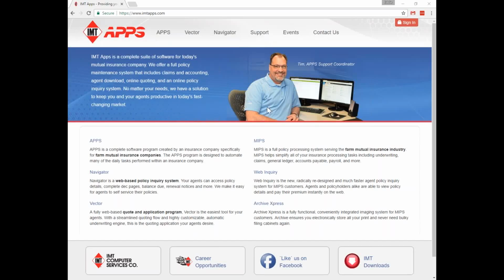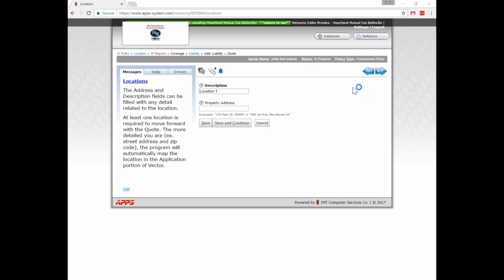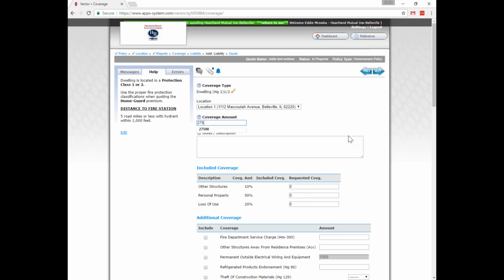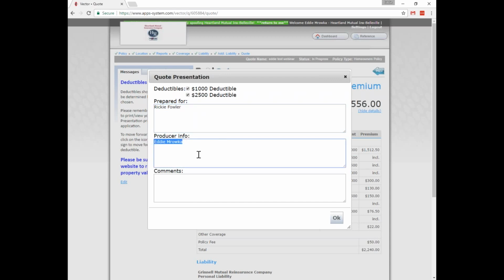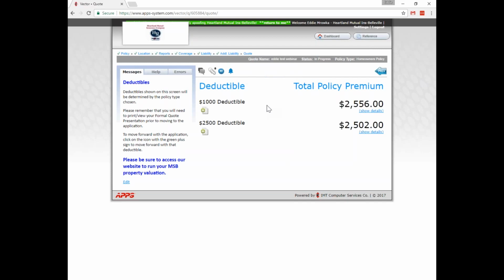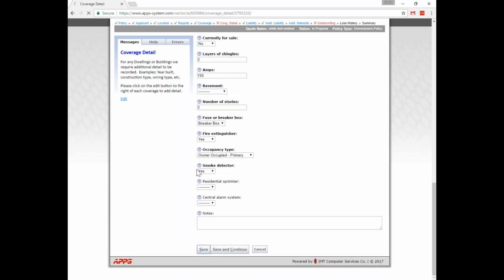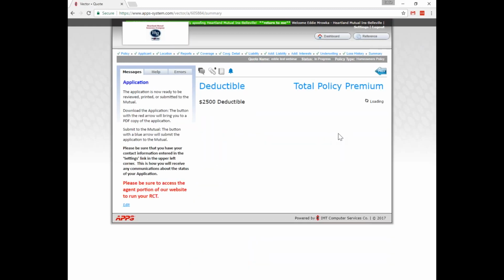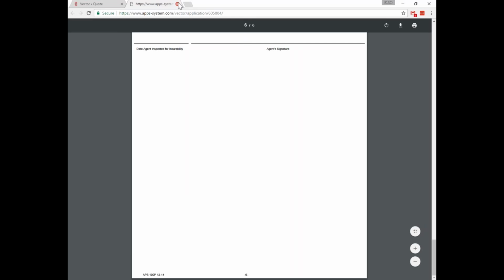Heartland Mutual Ins Belleville Agent Webinar - Vector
IMT APPS is a complete suite of software for today's mutual insurance company. We offer a full policy maintenance system that includes claims and accounting, agent download, online quoting, and an online policy inquiry system. No matter your needs, we have a solution to keep you and your agents productive in today's fast-changing market.